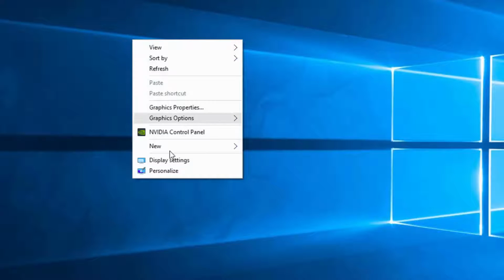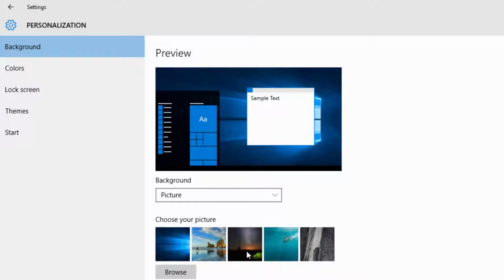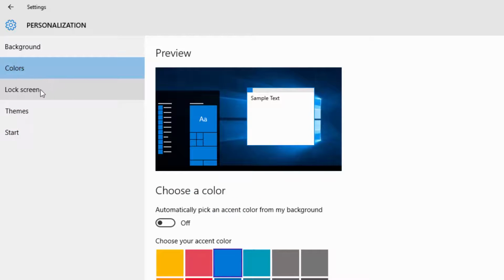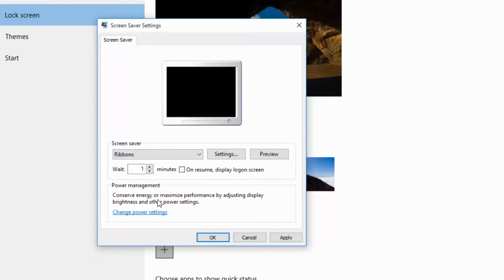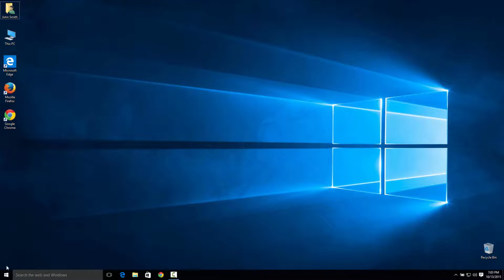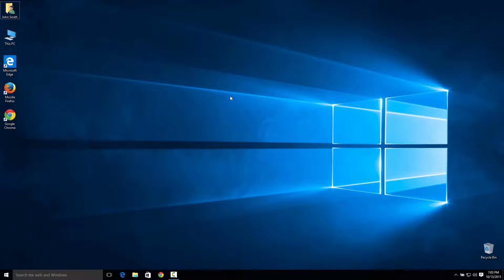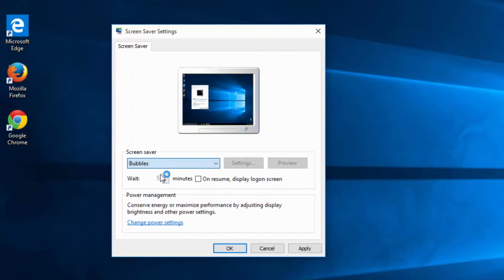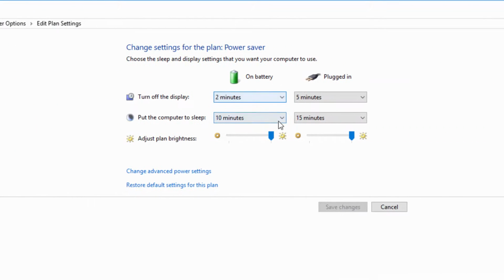How to Find & Set Screen Savers on Windows 10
This tutorial shows how to Find & Set Screen Savers on Windows 10. Check out the link below for more information. I also want to say thanks for TheWindowsClub.com that gave me the information of this video.

Check This Out For More Information of This Video